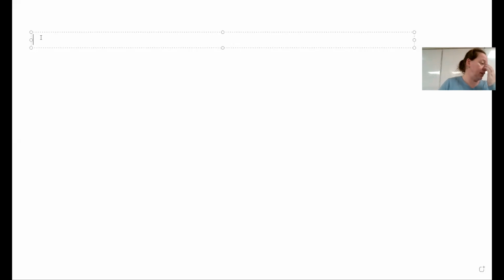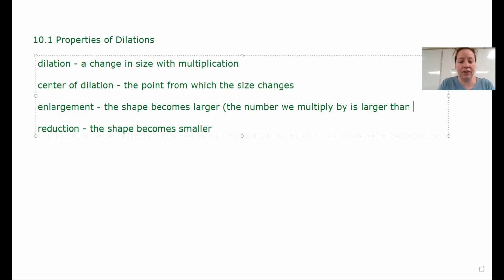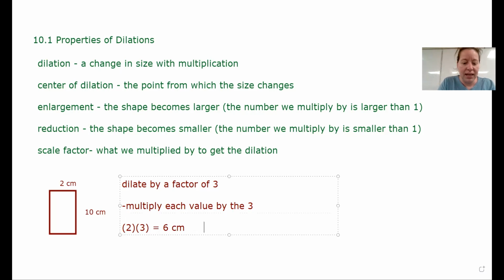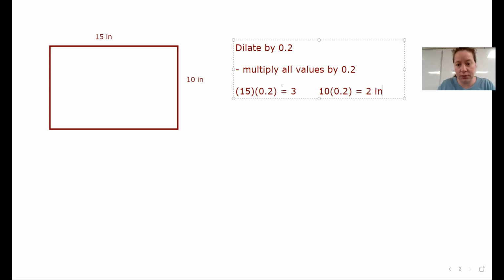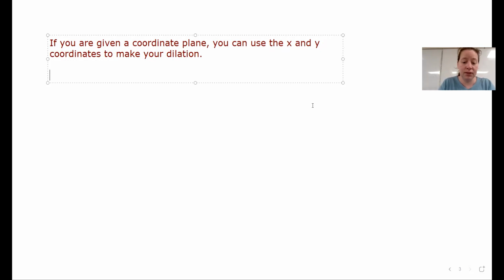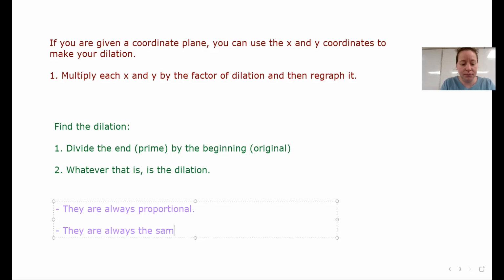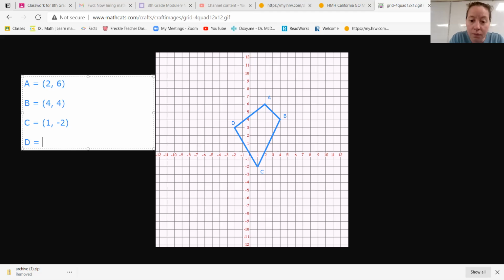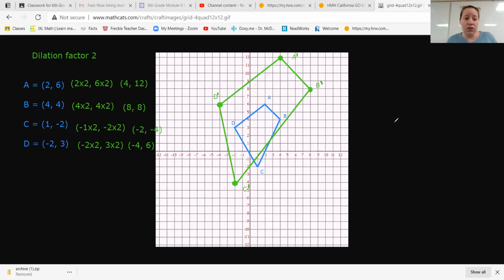8th Math Lesson 10.1 Properties of Dilations Notes